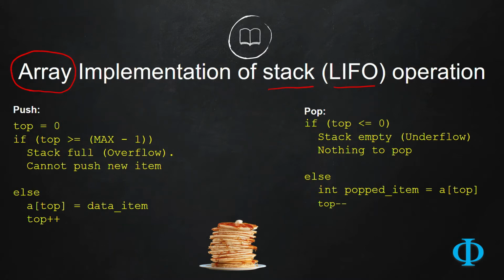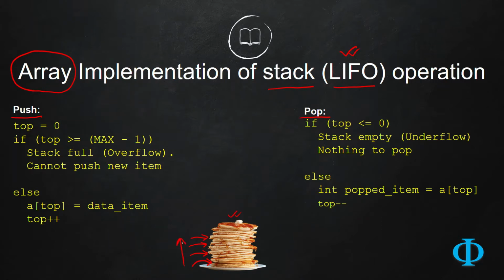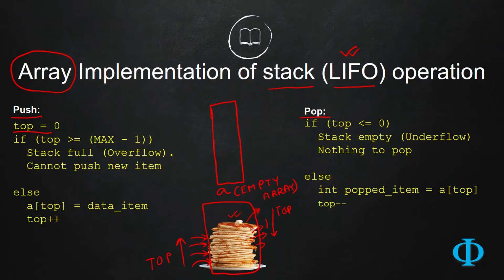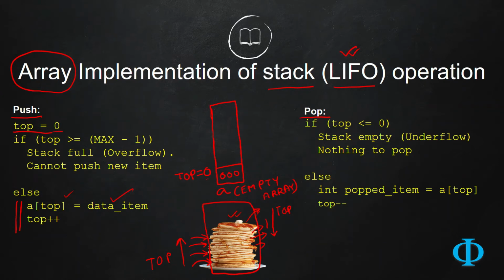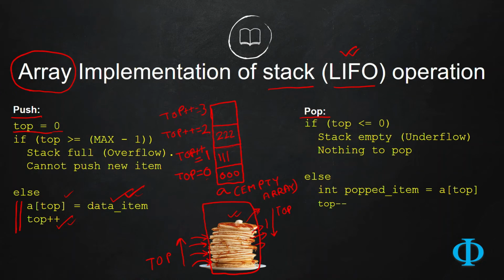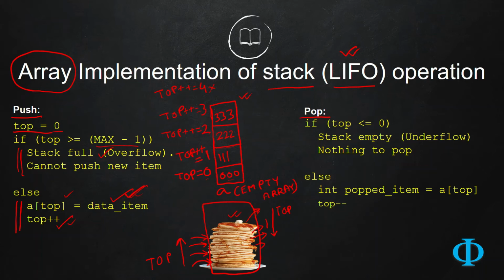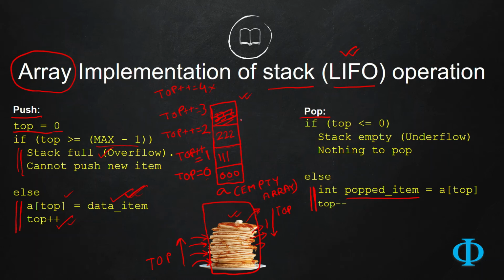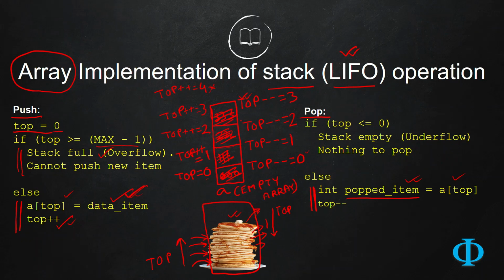6b Array Implementation of Stack